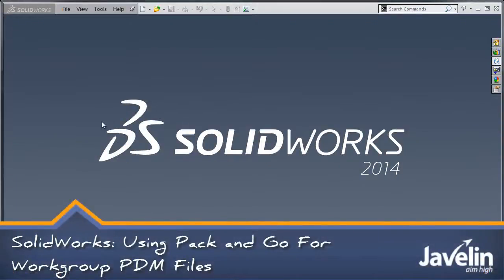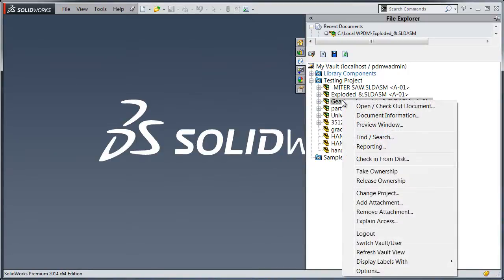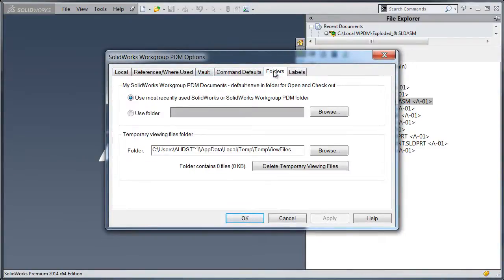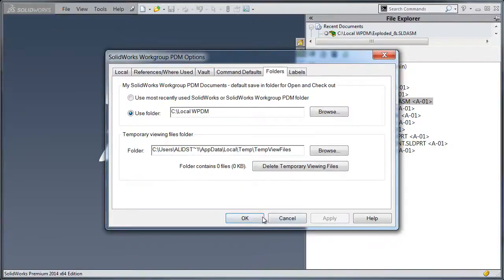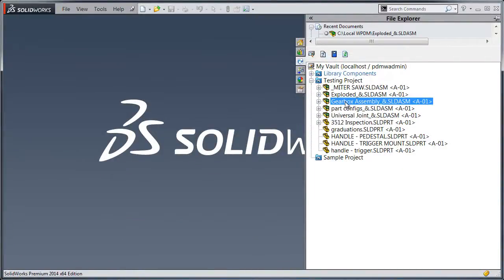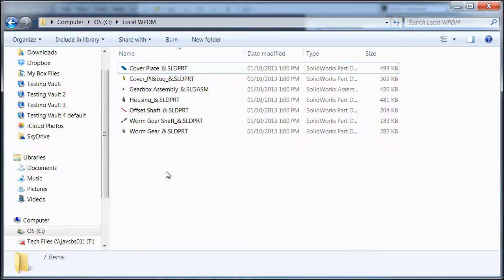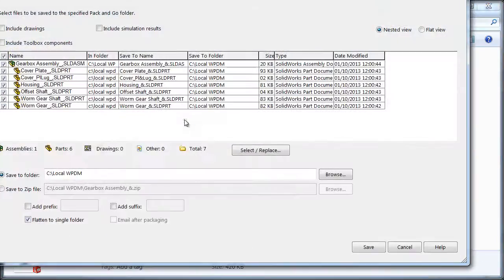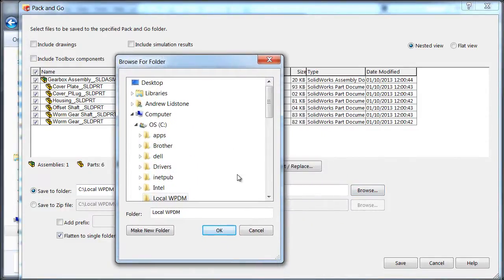SolidWorks Tutorial: Using Pack and Go with Workgroup PDM Files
If you are managing your SolidWorks files using Workgroup PDM, you may have wondered how you can package up file sets so that you can share them with others.

When managing your SolidWorks files using Windows Explorer you can use Pack and Go, and when using Enterprise PDM there is the Copy Tree command, but where is this functionality in Workgroup PDM?